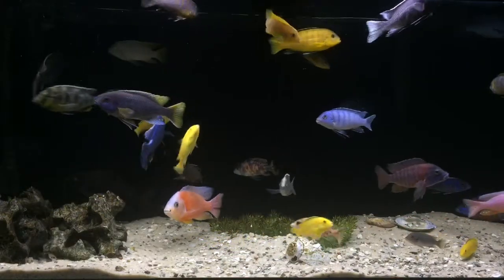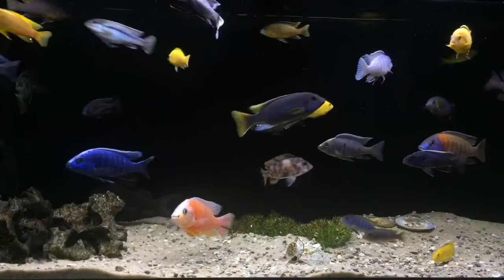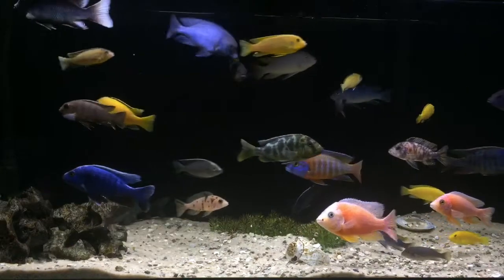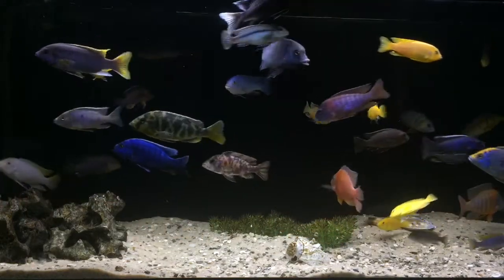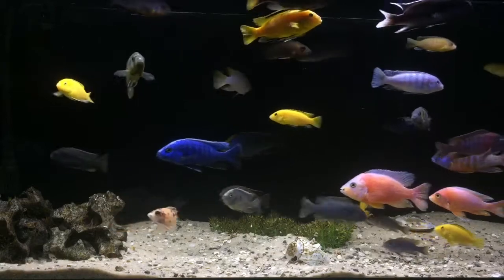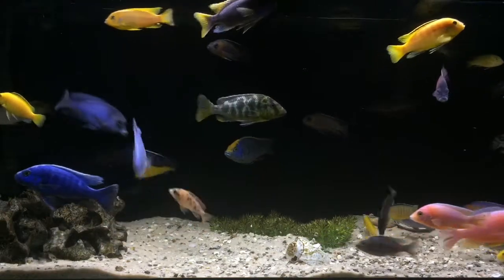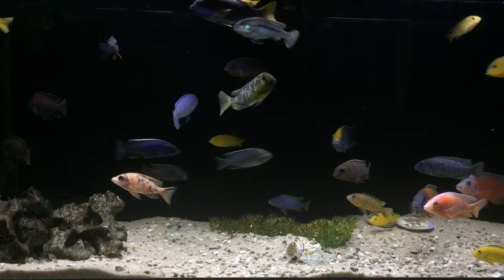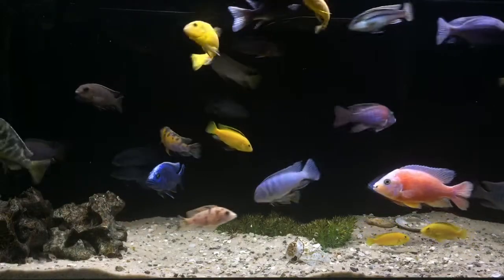InventoryKing's 1,000 Subscribers Contest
This is my contest entry for the InventoryKing's contest. Make sure to take a look at his channel.